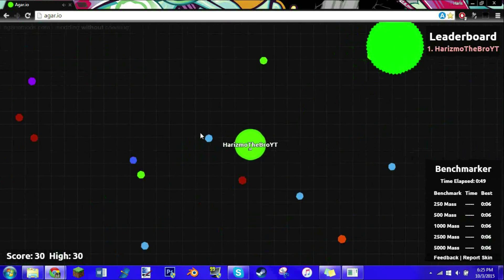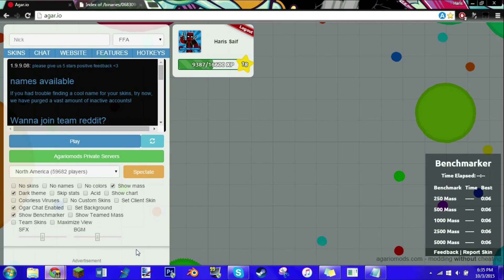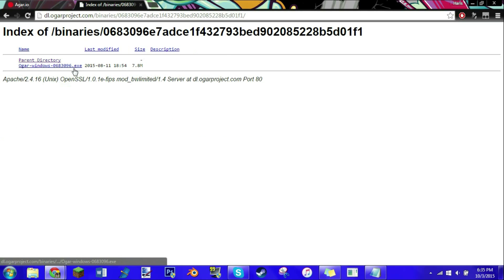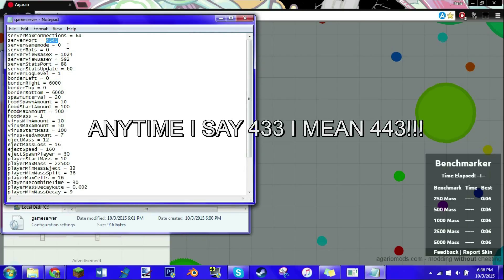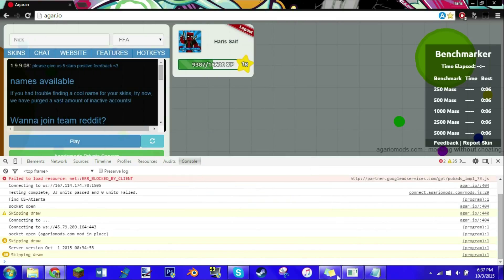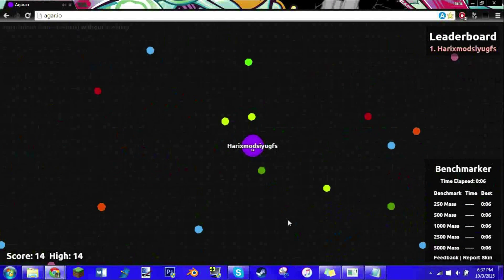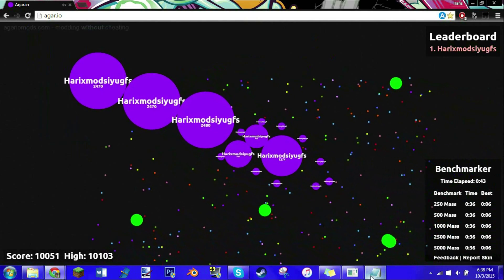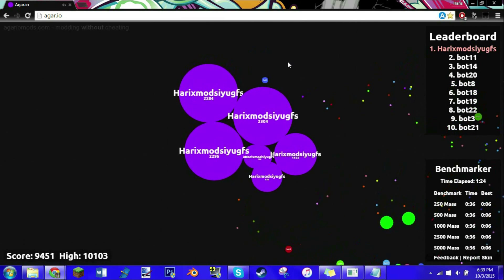Tutorial: How to Make a Private Agar.io Server With Unlimited Mass! (Easiest Way!)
What is up guys, it is HarizmoTheBro and today I will be bringing you a tutorial on how to create a private server on agar.io with unlimited mass! Here are the steps:
1. and download the latest version of Ogar for you OS
2. Open up the gameserver (should be in the same location as the client) and change the port to either 443 or 4545, I explain why you need to do this in the video
3. Go to agar.io and press f12 and go to the console tab
4. Launch ogar and type in connect("ws://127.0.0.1:443") or connect("ws://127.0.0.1:4545"), one will work for you
5. You just made your private server so lets get to the mods, in Ogar, type in mass 1 and how much mass you want.
6. here are a list of mods/commands: (Make sure to put 1 after every one)
Addbot [Number]
Adds [Number] of bots to the server. If an amount is not specified, 1 bot will be added.
Board [String 1] [String 2] [String 3] ...
Replaces the text on the leaderboard with the string text.
Boardreset
Resets the leaderboard to display the proper data for the current gamemode
Change [Config setting] [Value]
Changes a config setting to a value. Ex. "change serverMaxConnections 32" will change the variable serverMaxConnections to 32. Note that some config values (Like serverGamemode) are parsed before the server starts so changing them mid game will have no effect.
Clear
Clears the console output
Color [Player ID] [Red] [Green] [Blue]
Replaces the color of the specified player with this color.
Exit
Closes the server.
Food [X position] [Y position] [Mass]
Spawns a food cell at those coordinates. If a mass value is not specified, then the server will default to "foodStartMass" in the config.
Gamemode [Id]
Changes the gamemode of the server. Warning - This can cause problems.
Kick [Player ID]
Kicks the specified player or bot from the server.
Kill [Player ID]
Kills all cells belonging to the specified player.
Killall
Kills all player cells on the map.
Mass [Player ID] [Number]
Sets the mass of all cells belonging to the specified player to [Number].Name [Player ID] [New Name]
Changes the name of the player with the specified id with [New Name].
Playerlist
Shows a list of connected players, their IP, player ID, the amount of cells they have, total mass, and their position.
Pause
Pauses/Unpauses the game.
Reload
Reloads the config file used by the server. However, the following values are not affected: serverPort, serverGamemode, serverBots, serverStatsPort, serverStatsUpdate.
Status
Shows the amount of players currently connected, time elapsed, memory usage (memory used/memory allocated), and the current gamemode.
Tp [Player ID] [X position] [Y position]
Teleports the specified player to the specified coordinates.
Virus [X position] [Y position] [Mass]
Spawns a virus cell at those coordinates. If a mass value is not specified, then the server will default to "virusStartMass" in the config.